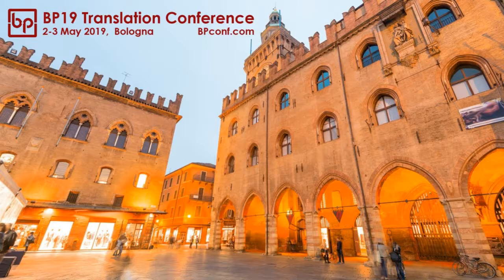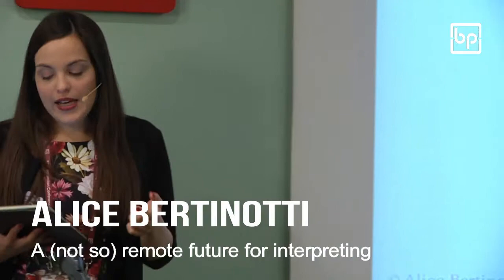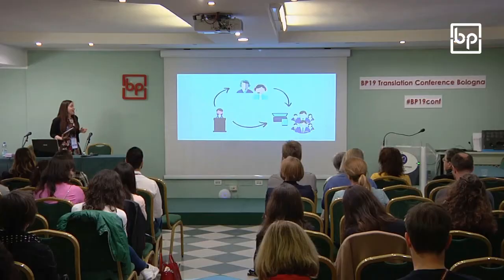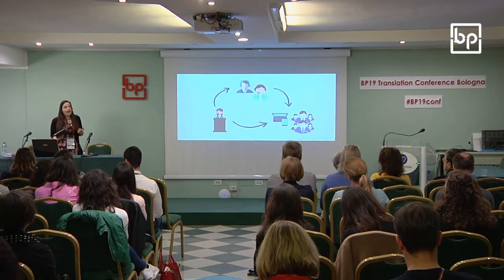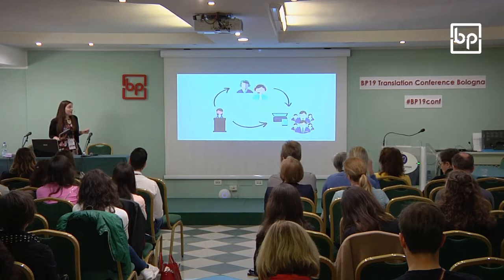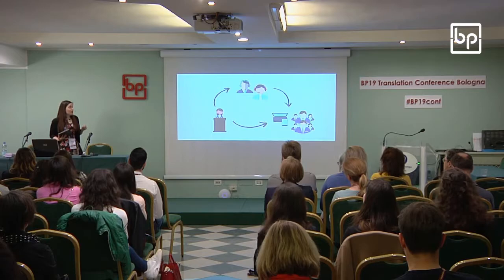(BP19 09) Alice Bertinotti: A not so remote future for remote interpreting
This session offers a toolkit for aspiring remote interpreters, packed with practical information on how to get started: how does remote interpreting work, what tools and equipment are required, settings and contexts of application.
We will compare the most popular online platforms in terms of work environment, usability, and technical support. By analysing and weighing the pros and cons of different scenarios, participants will get a better idea of what they need to start out and succeed as remote interpreters.
To conclude, we will deep dive into the “dark side” of remote interpreting and reflect upon some critical but necessary questions regarding the (not so) remote future of our profession.
Full video available as part of BP Video Library:  BPconf.com/videos